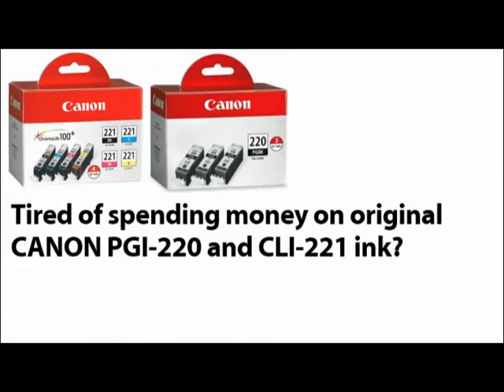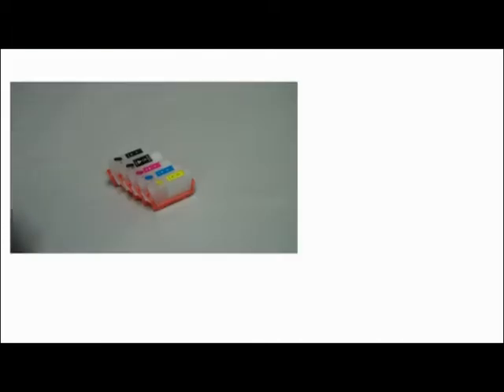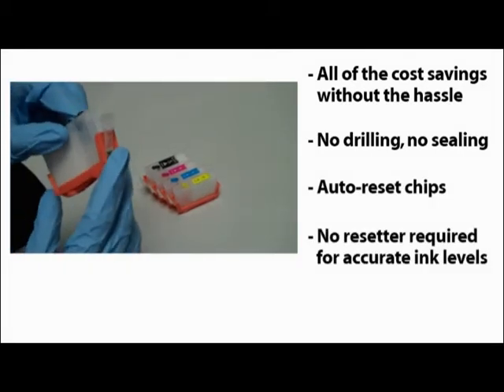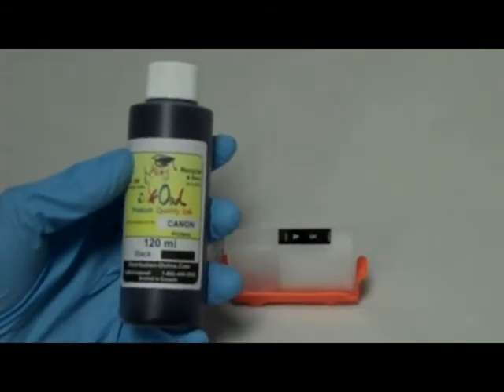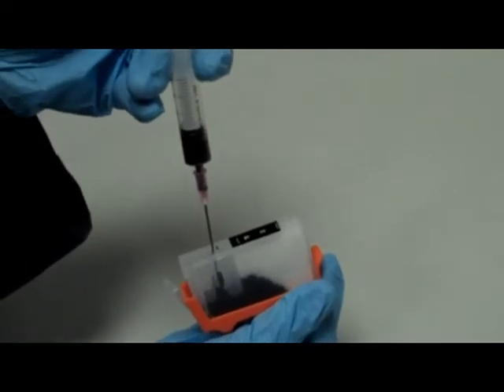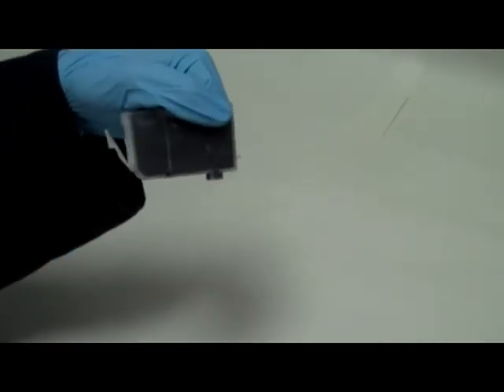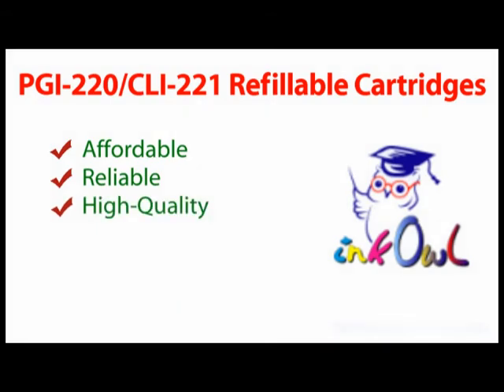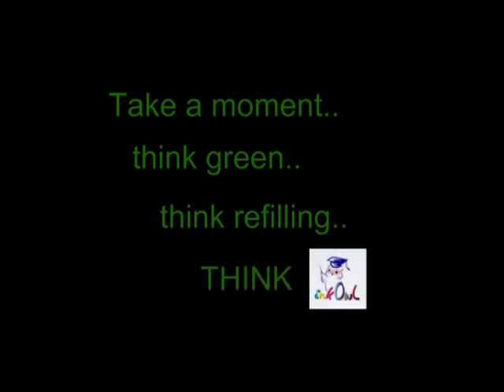How to Use Refillable Cartridges for CANON PGI-220 and CLI-221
Refillable cartridges for CANON PGI-220 and CLI-221 are much easier to refill than the originals. There are no holes to drill or seal (thanks to the convenient ink plugs), plus they come with auto-reset chips so your printer will always display accurate ink levels, even without a resetter.

Compatiblity: PGI-220BK, CLI-221BK, CLI-221C, CLI-221M, CLI-221Y